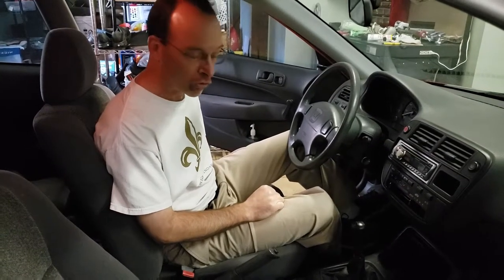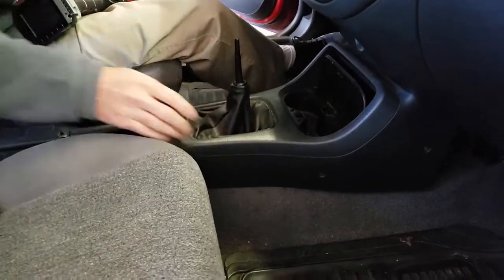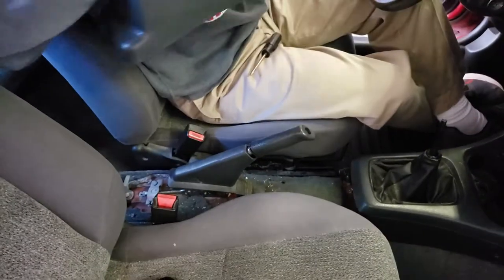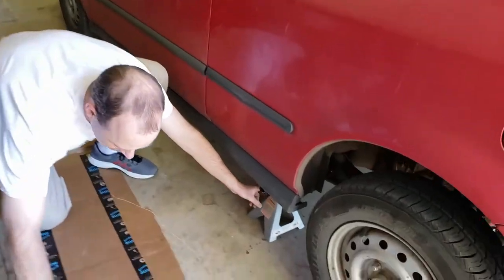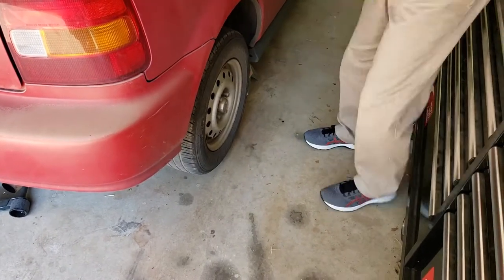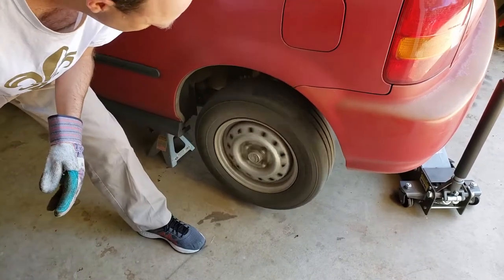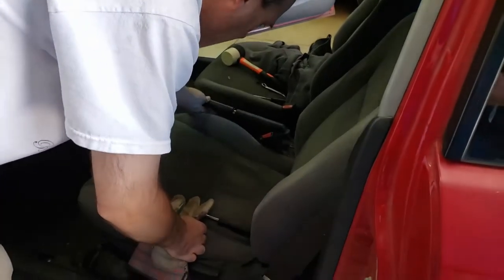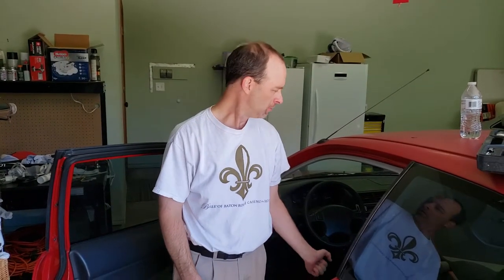Parking brake adjustment 1992-2000 Honda Civic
Video is quick and to the point. Start-to-finish, see how to adjust your Honda Civic parking brake. Not very difficult. 1992, 1993, 1994, 1995, 1996, 1997, 1998, 1999, 2000